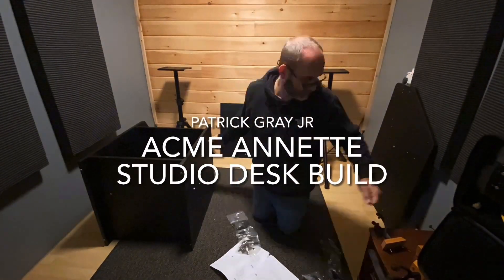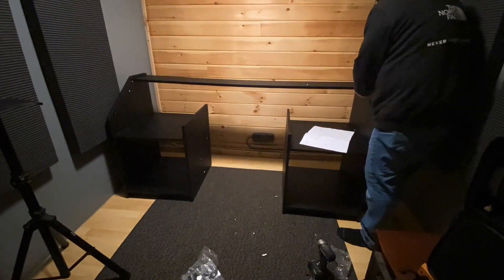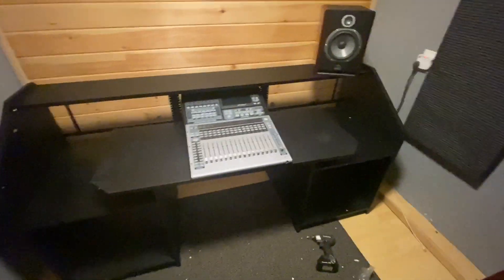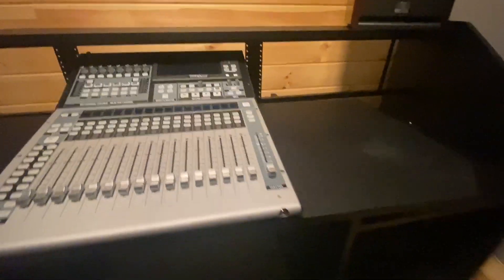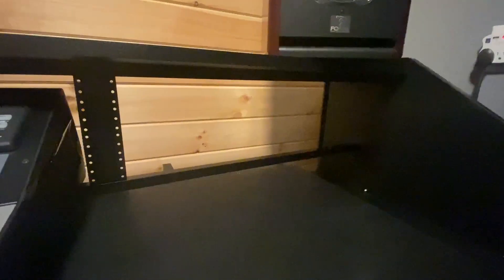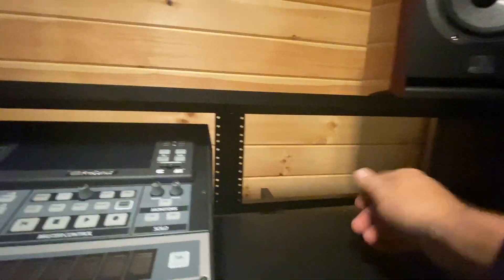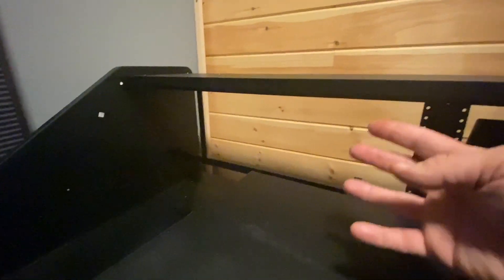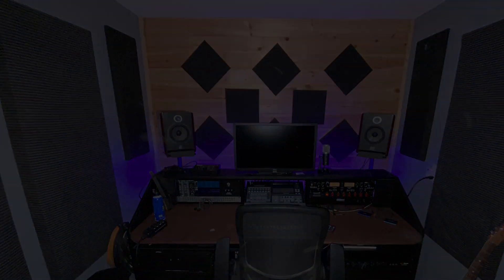Acme Annette Studio Desk Build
This is a short film of me building the ACME Annette Studio desk and a few alterations to fit my needs. Enjoy